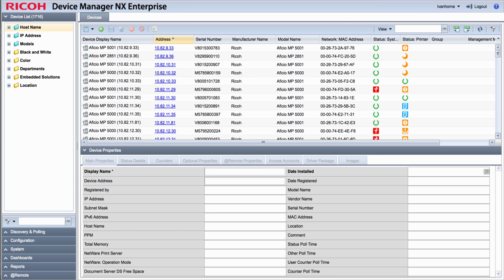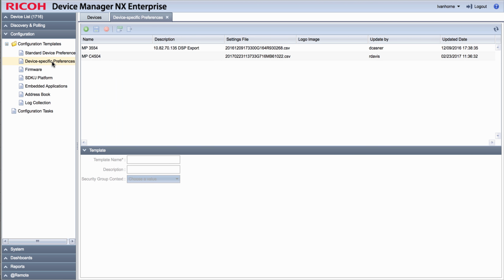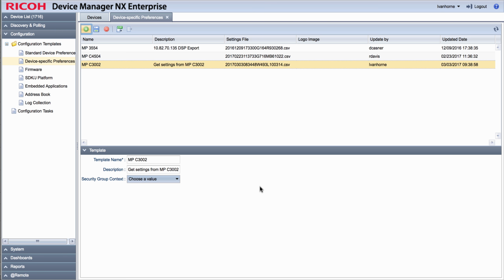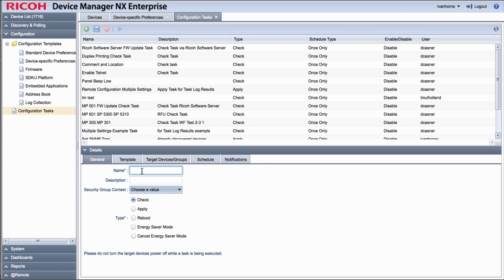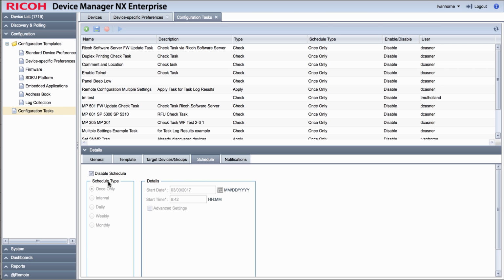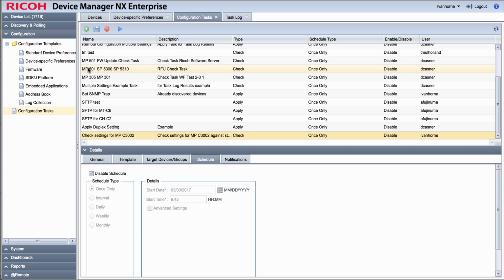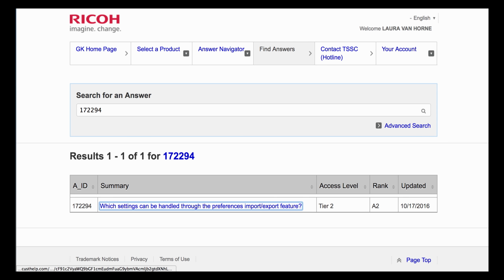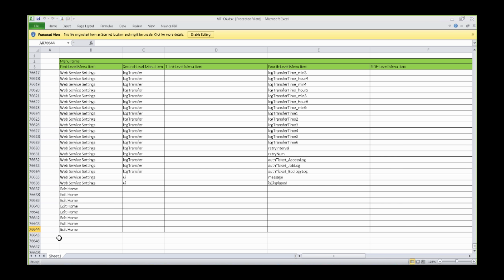8 2 1 Device Specific Prefs rev1